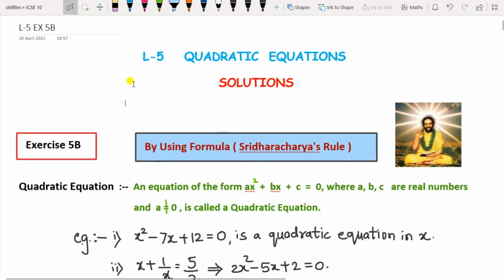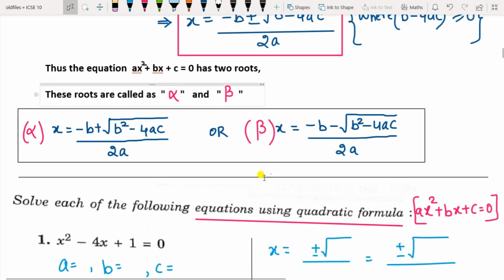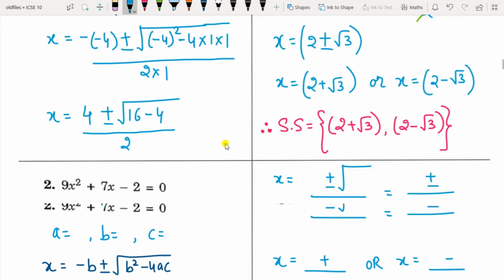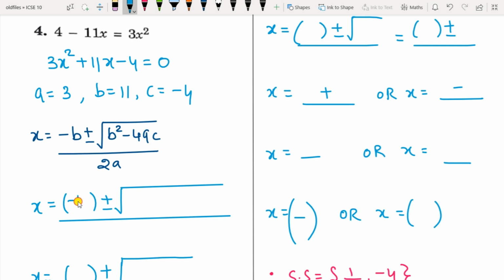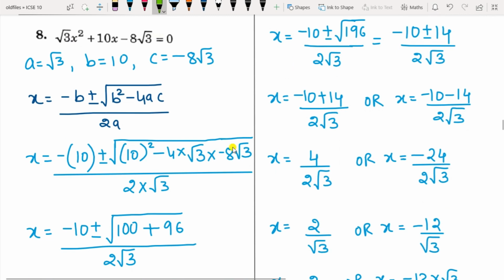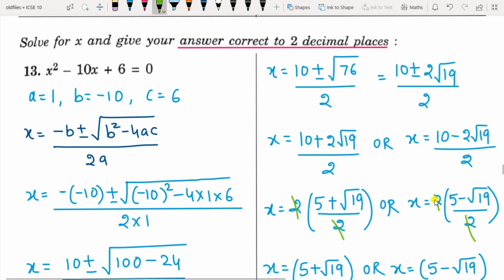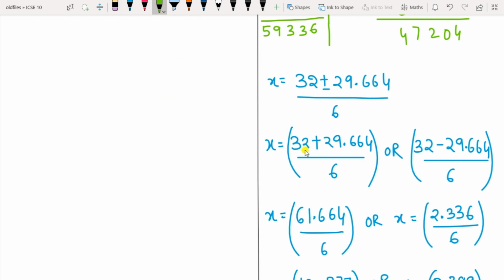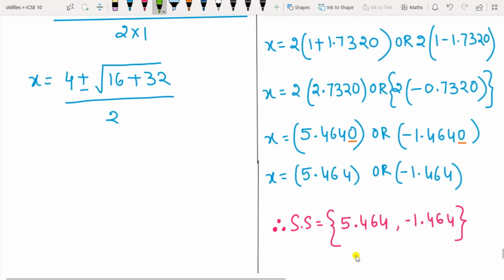ICSE|Class-10 Maths|"QUADRATIC EQUATIONS"|SOLUTION,EX-5B,R.S.AGARWAL|“GET THE MATH”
Lesson-5 "QUADRATIC EQUATIONS"ICSE 10 , Math Class-10  BY SAVITA PAWAR “GET THE MATH”
class-10 ICSE math chapter-5,QUADRATIC EQUATIONS By using Quadratic Formula,ICSE Math Class-10, Lesson-5 EX-5B,By Sridharachatya's rule,class 10 math ICSE solutions,R.S.Agarwal solutions ,class10 maths, class10 icse,math textbook solutions,icse class 10 maths Quadratic Equations